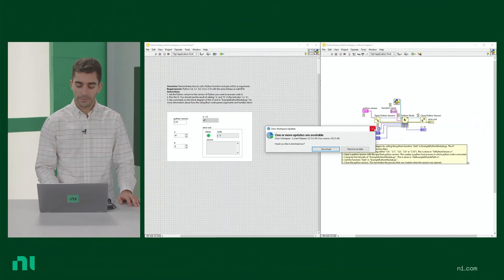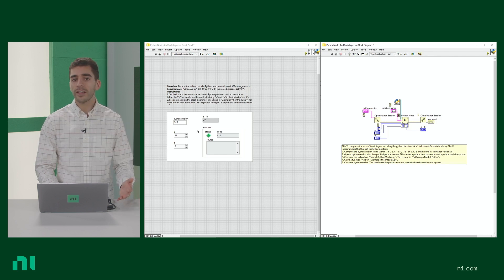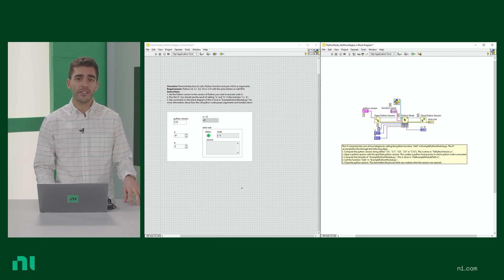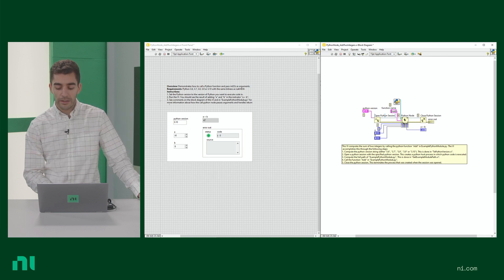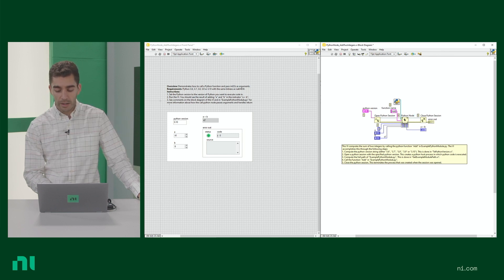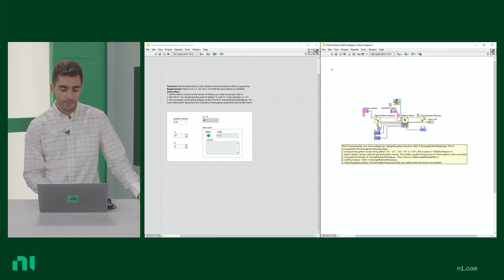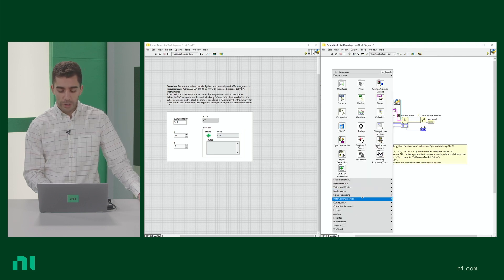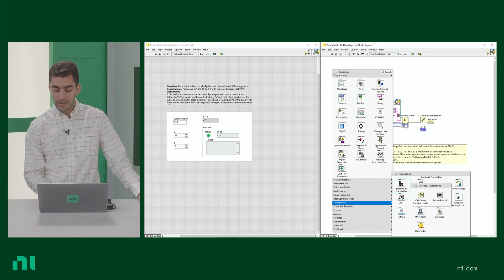Adding Code from Other Programming Languages in LabVIEW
LabVIEW speaks multiple languages! Add new algorithms, data analysis routines, and connect to other systems with code written in Python, C, and .NET.